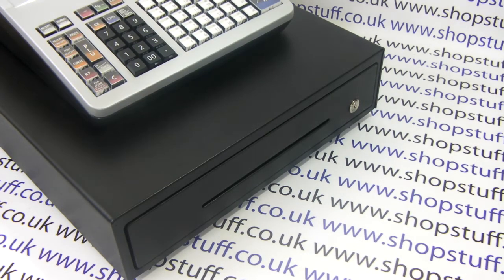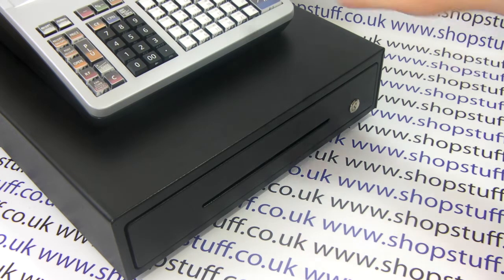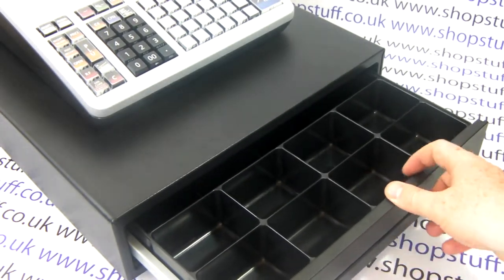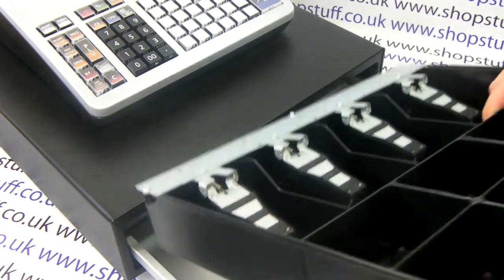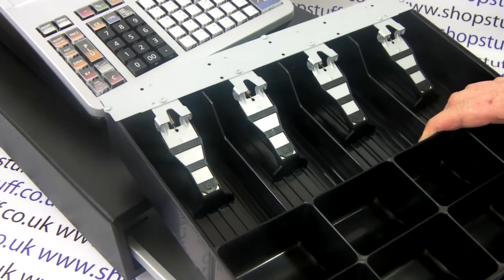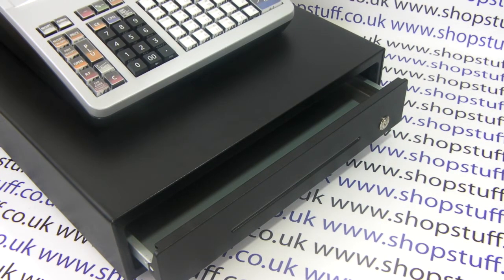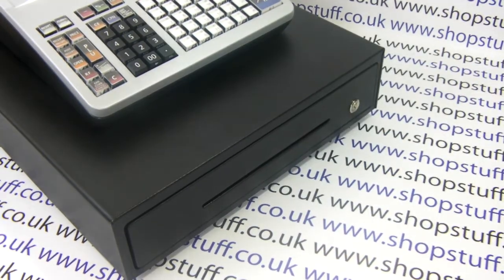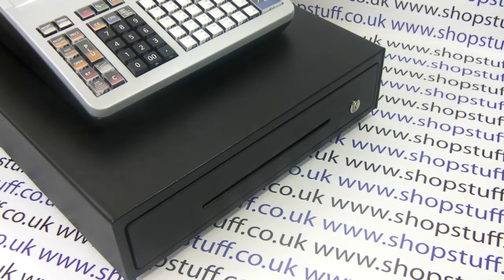Casio SE-S3000 Cash Drawer & Cash Drawer Insert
CASIO SES3000 DEMONSTRATION FOCUSSING ON THE CASIO CASH DRAWER AND INSERT